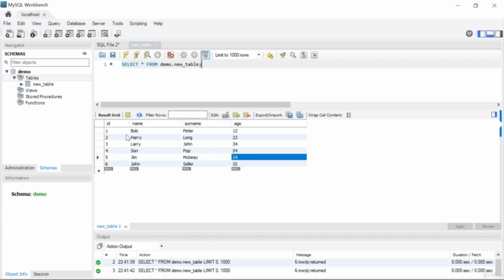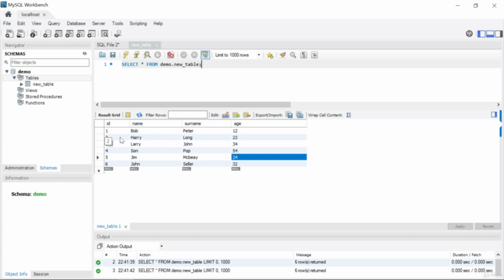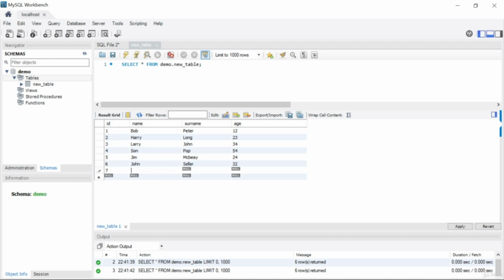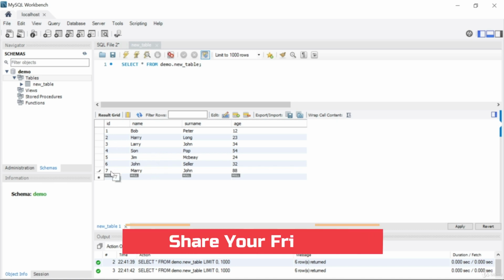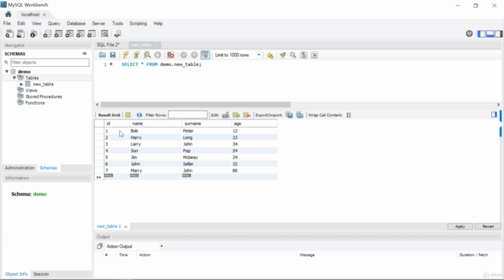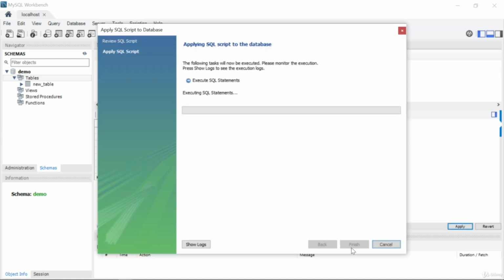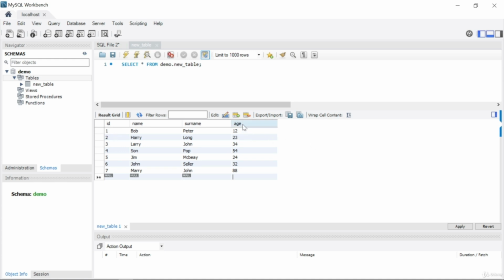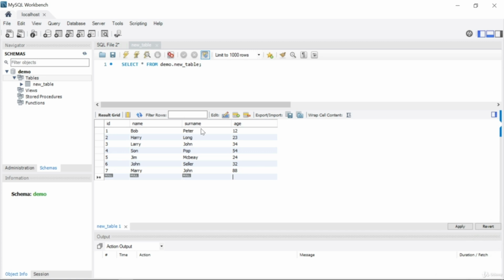9 - What is Table in MySQL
What is Table in MySQL